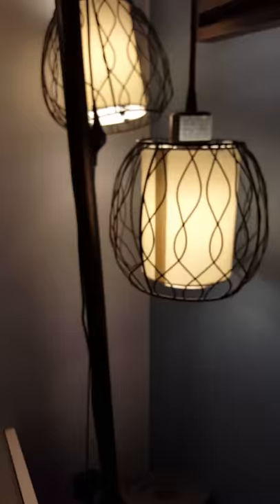Bug in the lamp prank for April fools!